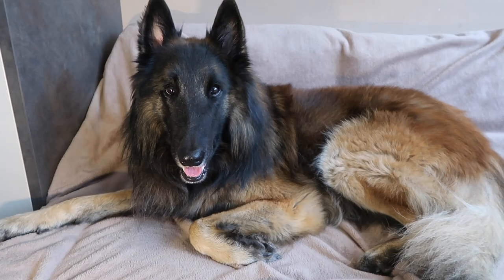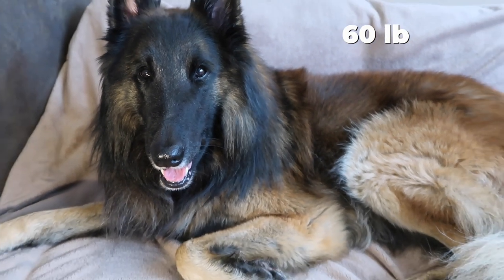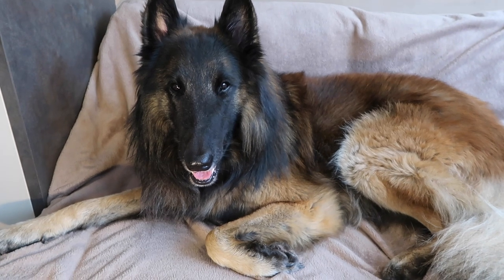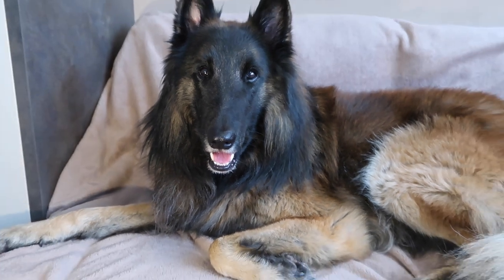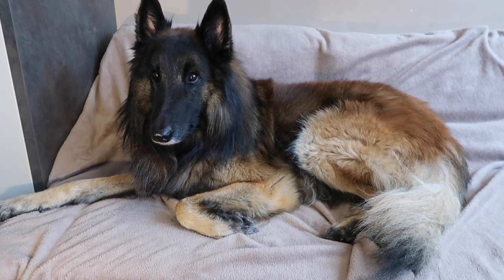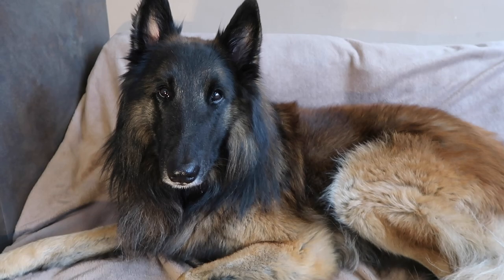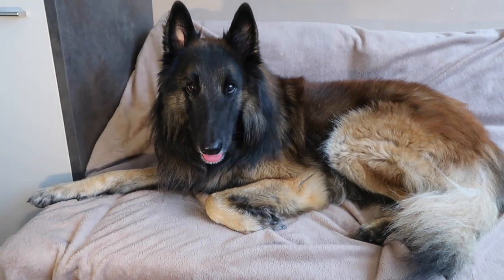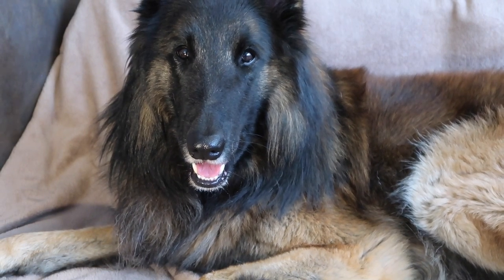5 Things You Didn't Know about the Belgian Shepherd Dog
In today's video, we discuss some of the lesser known facts about the Belgian Shepherd Dog. If you have a Belgian Shepherd, whether it's a Tervuren, Laekenois, Groenendael or Malinois, I'm sure you'll know what I'm talking about.
We discuss the differences between German Shepherd and Belgian Shepherd, the personality traits of Belgian Shepherds and more.
At the start of the video, we take you on a little trip around the lake. A new wooden walkway has recently been opened near the Veveri castle and we had to check it out. We took our drone with us and and I think it did a great job capturing the gloomy autumn atmosphere. We hope you like it.

Rancho's ESSENTIALS
- all the products we recommend have been tested by Rancho and have worked great for us. We only recommend things we trust.

Nail Clippers
Durable Food Dispensing Ball
CAMERA GEAR

And you can also follow Rancho on Instagram!

Rancho the Dog is a 4 year old Belgian Shepherd Tervuren. There are 4 varieties of the Belgian Shepherd Dog - the Malinois (short coated), the Groenendael (black long-coated), the Lakenois (wire-haired) and the Tervuren (basically a long-coated Malinois, as far as color is concerned)